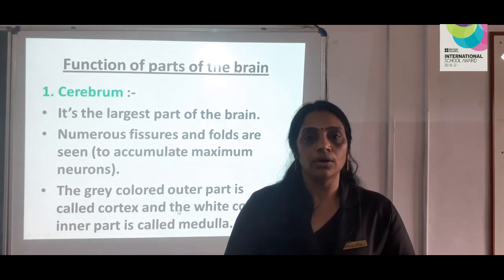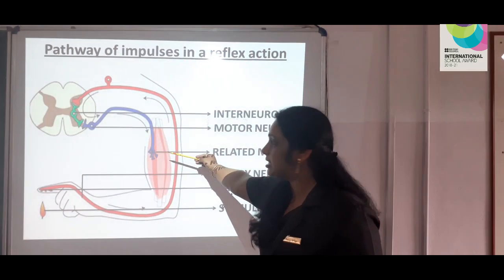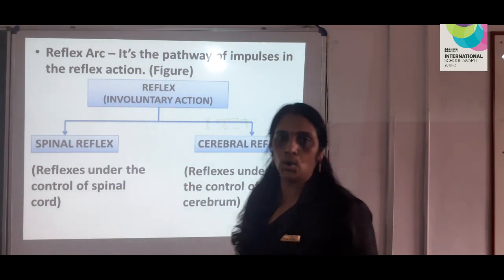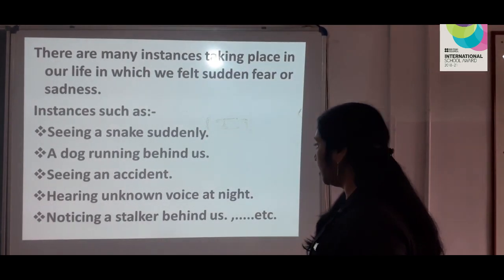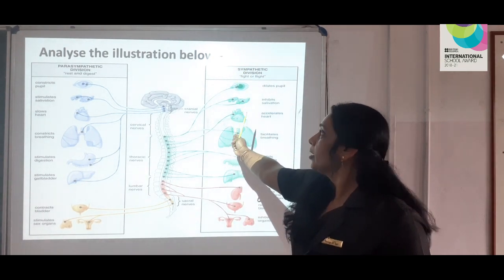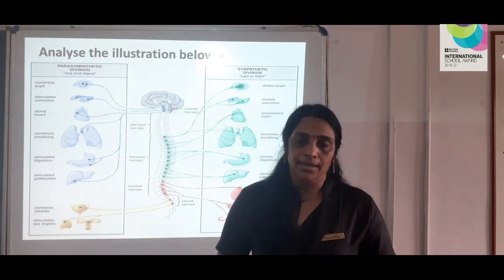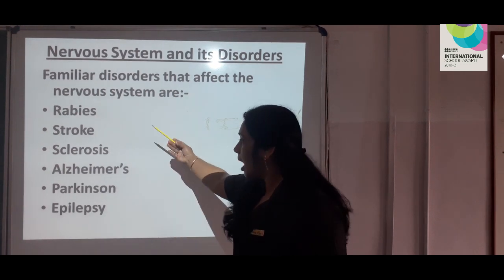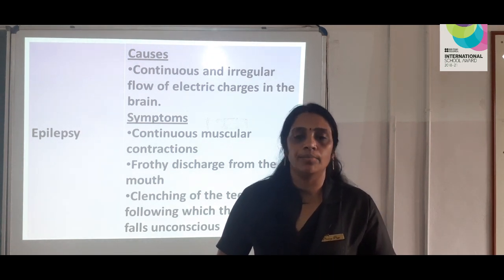Class 10 Biology Chapter 01 Sensations and responses - Recap